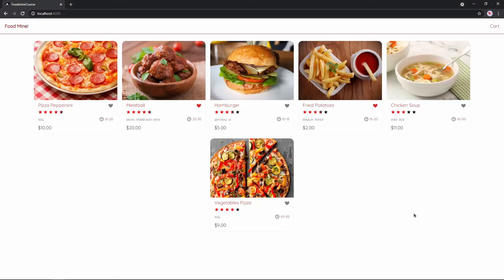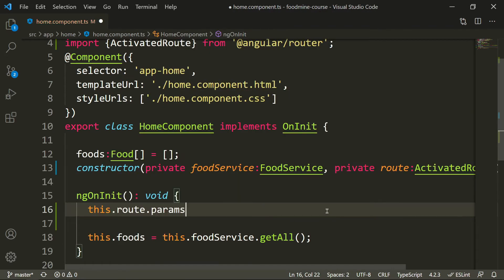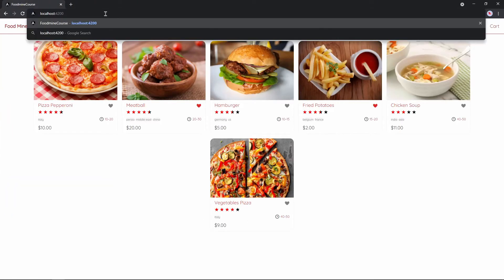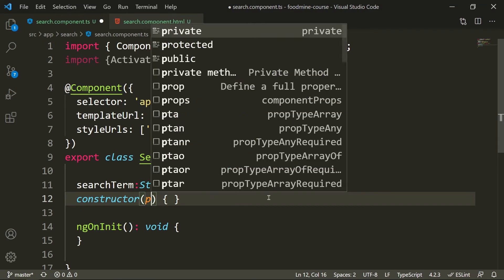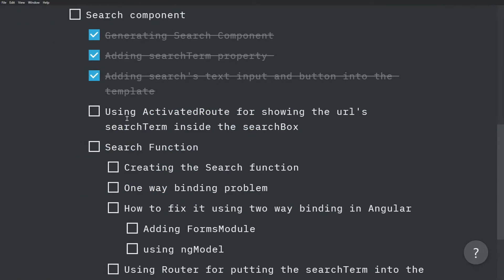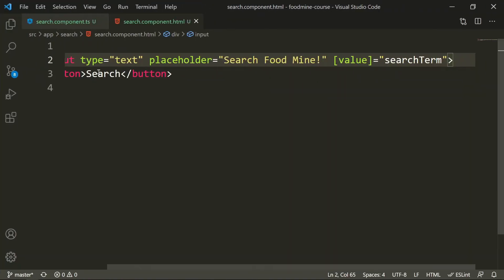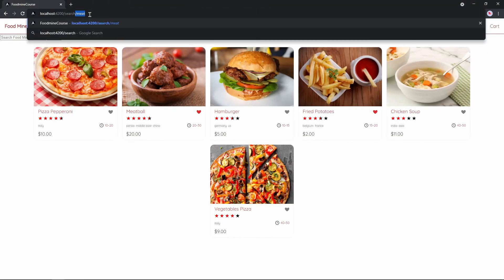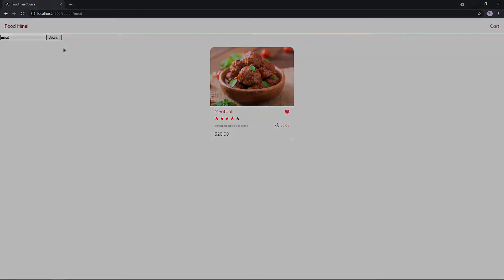Build Your First Food Website Using ANGULAR - Part 7 - Adding Search Bar - Angular Part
In this tutorial, we gonna add the search bar for the search!

 - Part 09: Next Tuesday

- [x]  Adding the search route into the **app-routing.module.ts**
- [x]  Using **ActivatedRoute** in Home component for listening to the **searchTerm** changes in the url
- [x]  Search component
    - [x]  Generating Search Component
    - [x]  Adding searchTerm property
    - [x]  Adding search's text input and button into the template
    - [x]  Using ActivatedRoute for showing the url's searchTerm inside the searchBox
    - [x]  Adding The Search Component into the Home component's template file
    - [x]  Search Function
        - [x]  Creating the Search function
        - [x]  One way binding problem
        - [x]  How to fix it using two way binding in Angular
            - [x]  Adding FormsModule
            - [x]  using ngModel
        - [x]  Using Router for putting the searchTerm into the url